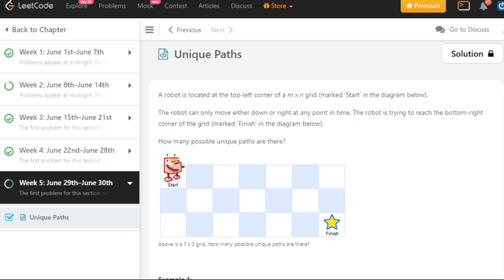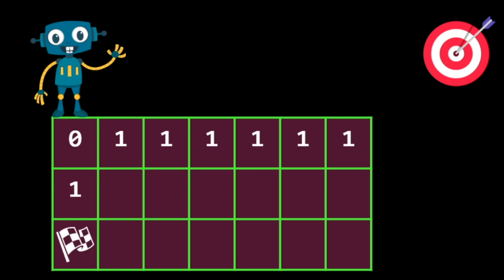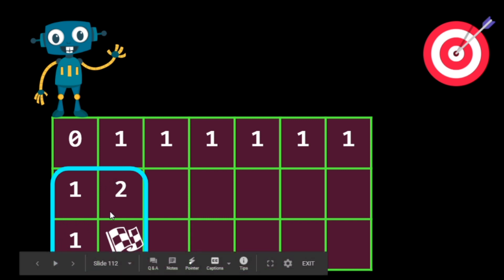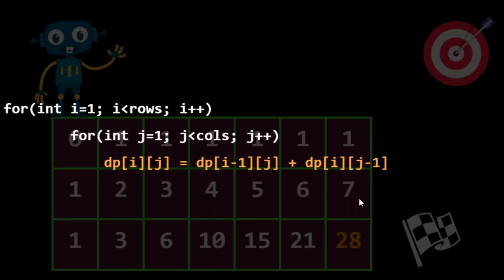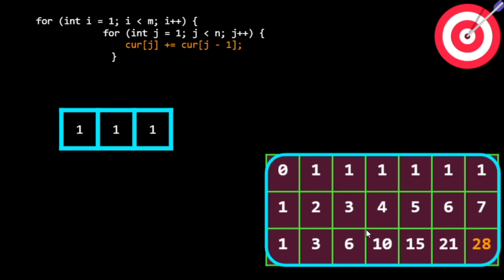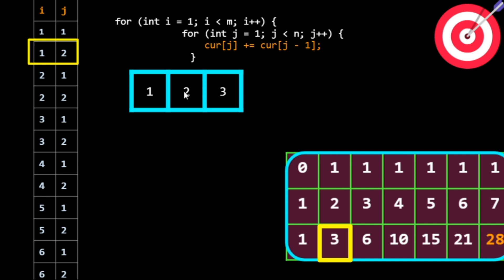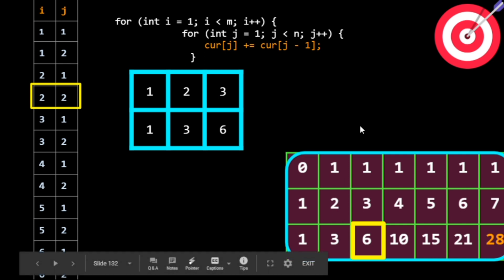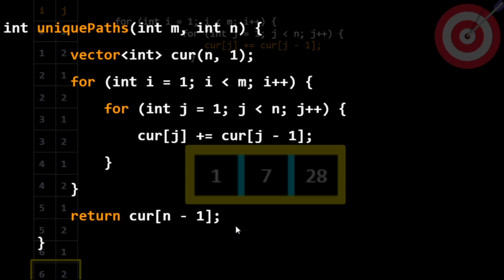Uique Paths | Leetcode Day 29 | June Challenge | Dynamic programming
Check out other DP Explanations also :)

You can find solutions of leetcode june challenge in both..
- PYTHON
- C++